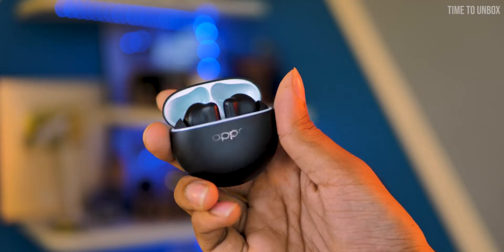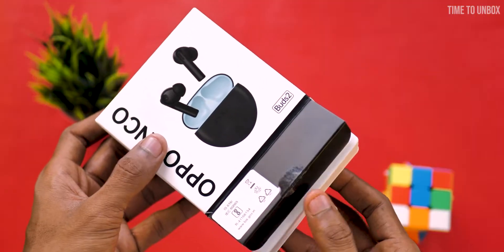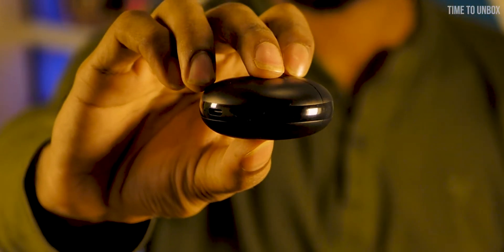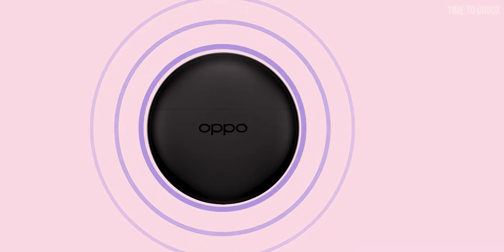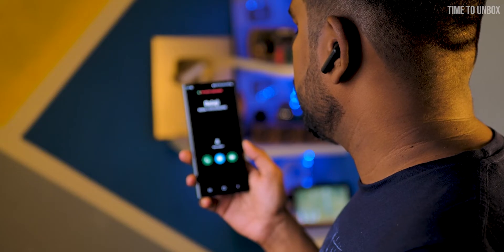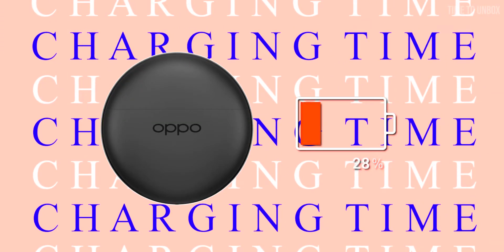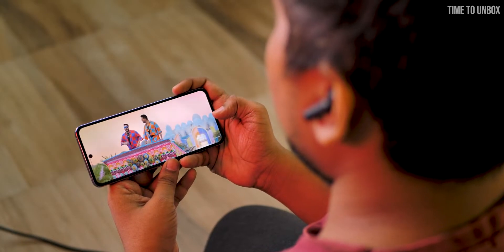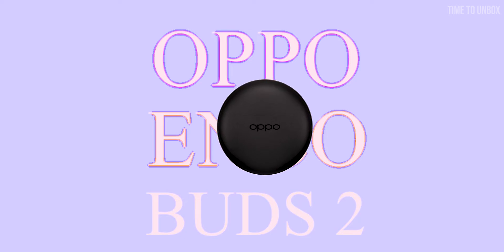OPPO Enco Buds2 unboxing and review in English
OPPO Enco Buds2 Unboxing and Review in English - Time To Unbox

In this video we covered unboxing and review of OPPO Enco Buds2, the buds comes on only one color variant black , charging case is completely made-up of plastic its really compact and lite, and its a stem type in ear earbuds, fit perfect on ear, also it comes with ip IPX4 rating so there is no issue during your workout session, the busd have BT 5.2 for connectivity and supports AAC/SBC code, the buds have touch control function, also it has low latency gaming mode, when it comes to call quality the Earbuds come with AI deep noise cancellation for calls, the buds have 40 mAh battery and Charging Case have 460 mAh battery, also it has 10 mm Large Titanium Driver for best audio output

Chapters:
00:00 - Intro
00:16 - OPPO Enco Buds2 Unboxing
00:34 - OPPO Enco Buds2 Review
02:28 - OPPO Enco Buds2 Price & Conclusion